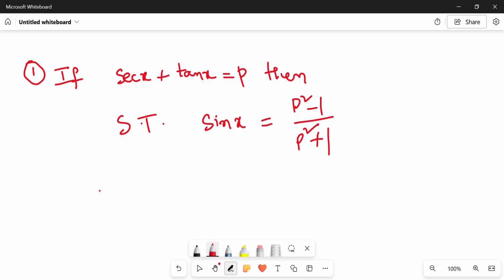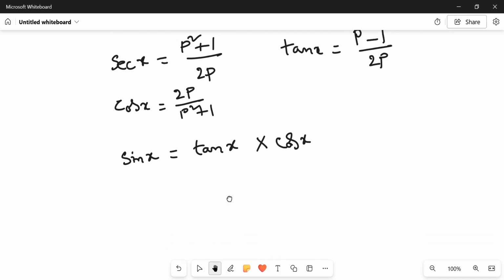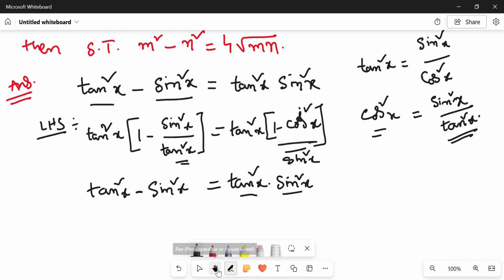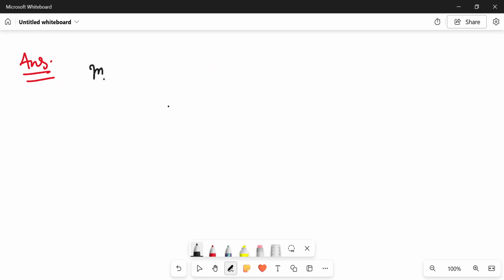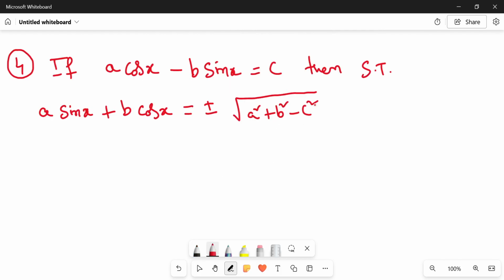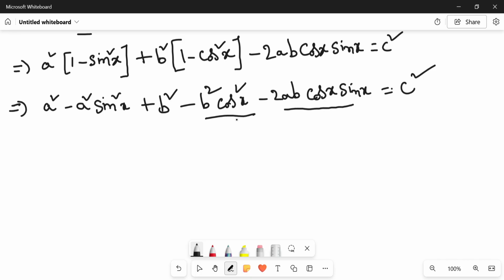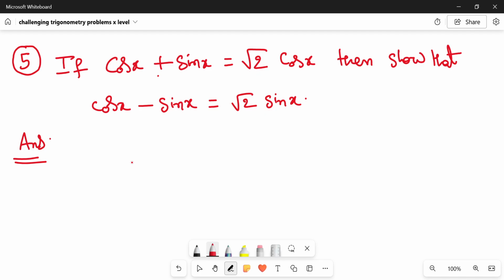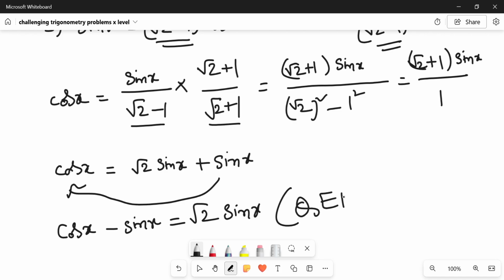CHALLENGING TRIGONOMETRY PROBLEMS PART-01# IIT JEE MATHS